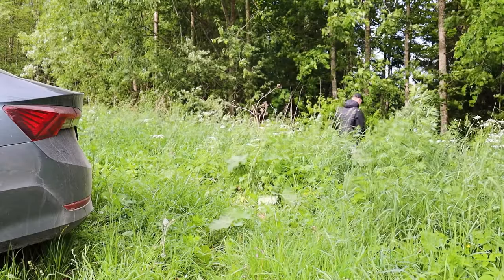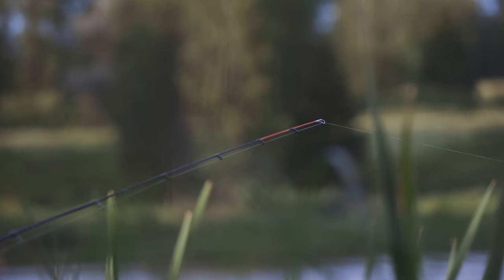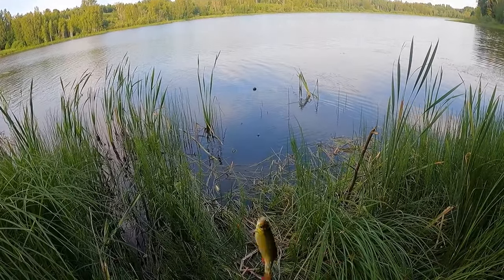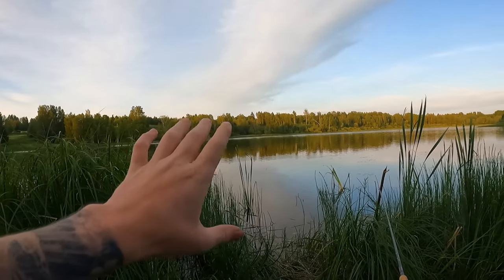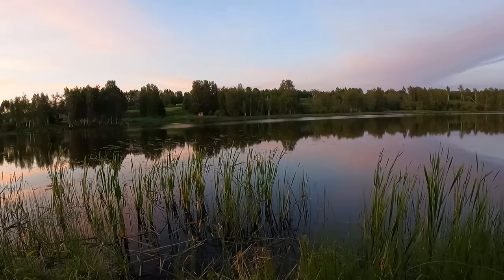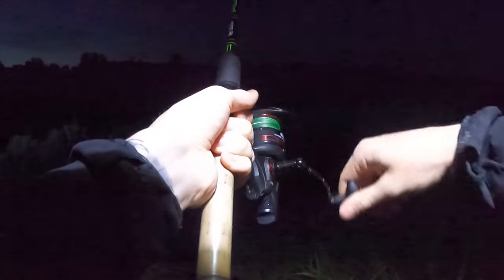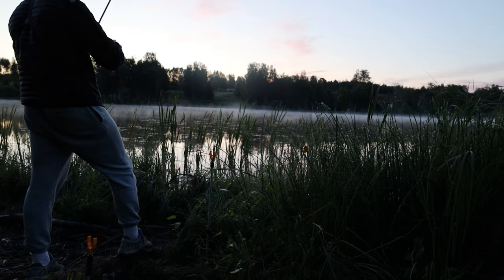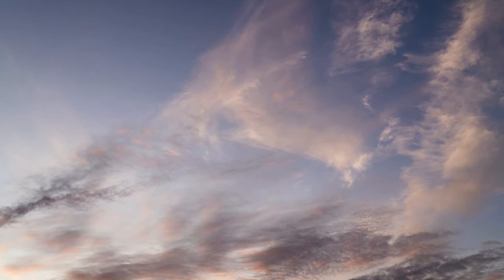Epic Action on METHOD FEEDER- Tench, bream, BIG Rudd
In this video we are seeing which one is better. Method feeder or a float rig/match fishing/pole fishing. We are trying to catch big tench, bream, rudd on the float and the same with method feeder.

I will show you my techniques, tactics, tips and tricks to fish with a float and method feeder. You can see which bait works the best for tench and bream on the float and the same with method feeder.

Feeder fishing is so far one of my favourite ways to catch anything from new waterbodies. It is not hard to setup a feeder setup. In this video you will also see how to fish with the feeder.

See you on another fishing adventure!

Main lens Canon RF 24-105mm F/4-7.1 IS STM Black

Second lens RF 100-400mm F5.6-8 IS USM

360 camera Insta 360 X3